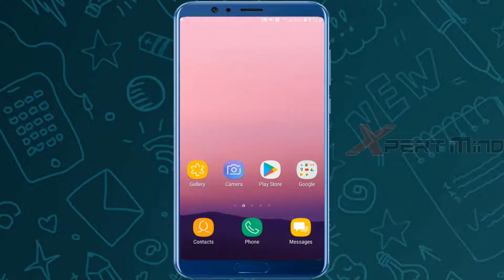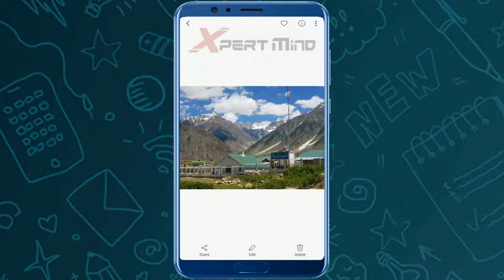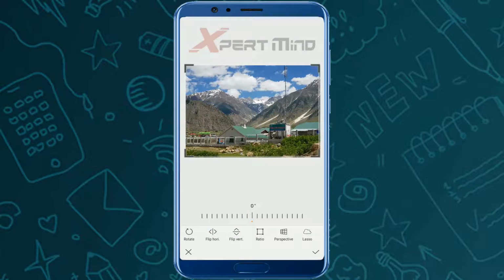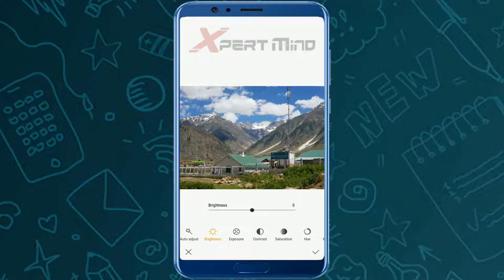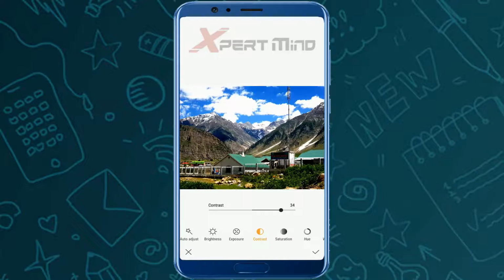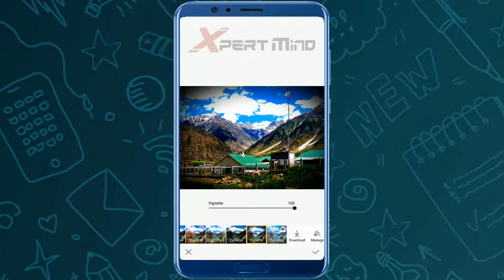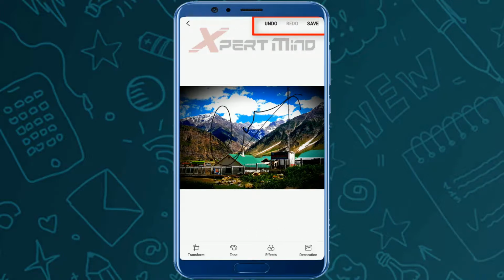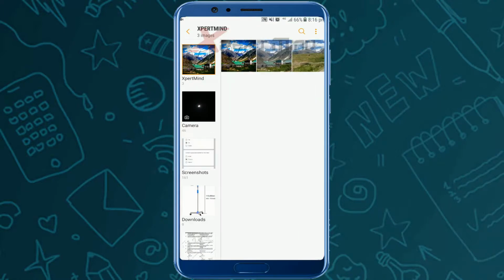How To Edit Your Picture Professionally On Android | Without Any App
Hello there In this video We will talk about how can you edit your pictures to look professional without installing any app on android. After watching this video you will think the the right feature was just below my fingertips but I didn't saw it. And trust me you wont regret your time.

Steps to edit your picture on android:
1) Open the picture in gallery.
2) Click edit the picture.
3) Make changes ie. adjust contrast saturation etc.
4) Save it back to gallery.

If you any sort of question let me know it in comments below.